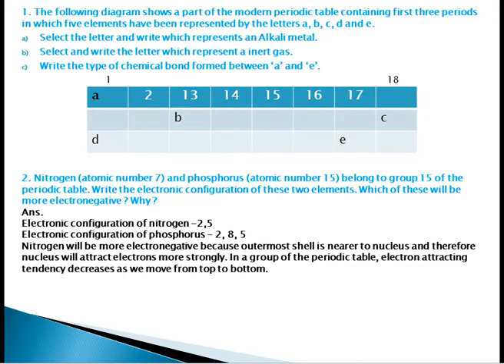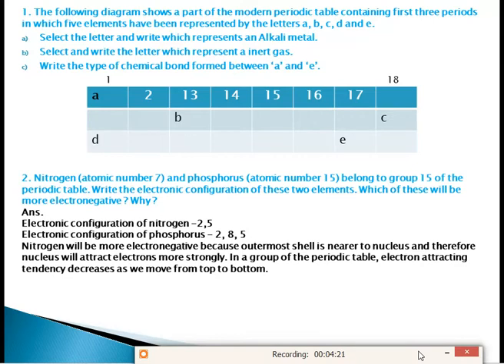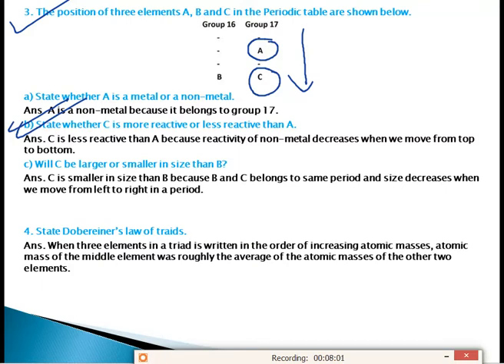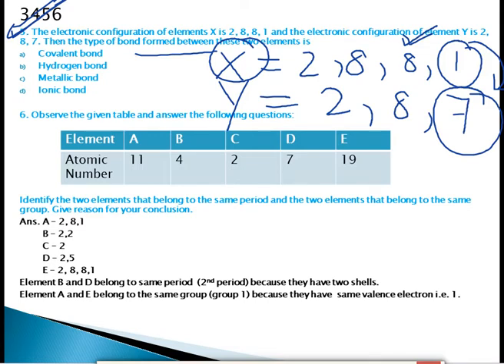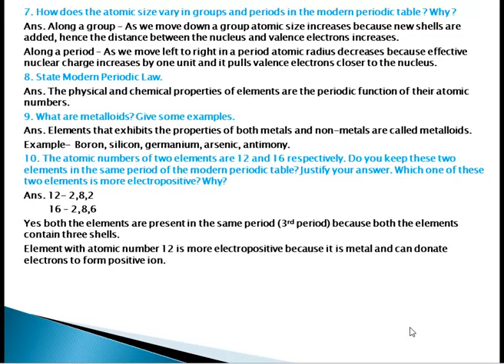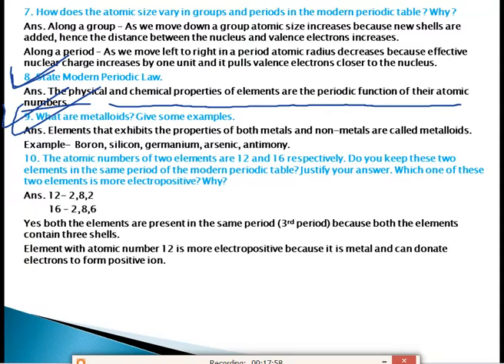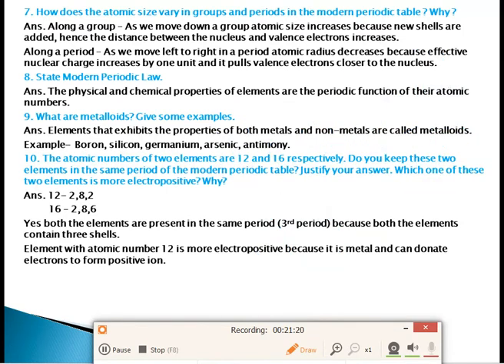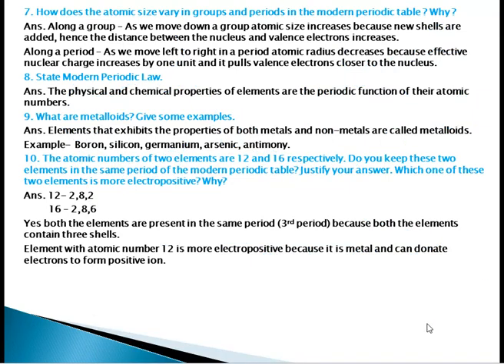Periodic Classification of Elements| Important Questions| Class-10 Karnataka Board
In this tutorial I have explained some important application based question and previous year questions from Chapter-5 Periodic Classification of Elements. Also I have give brief explanation of the chapter.